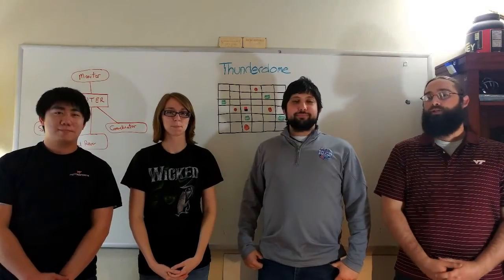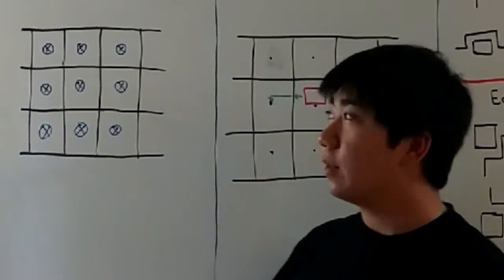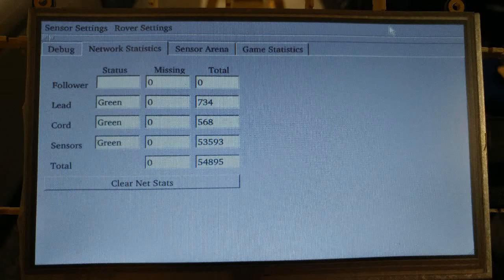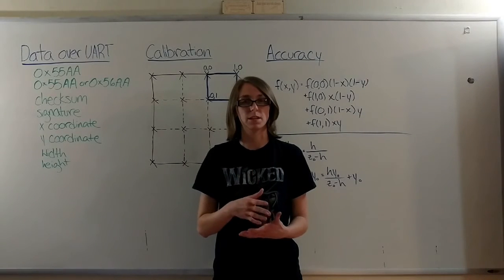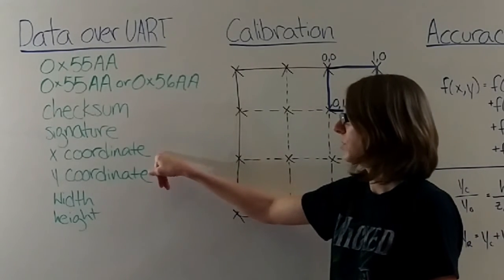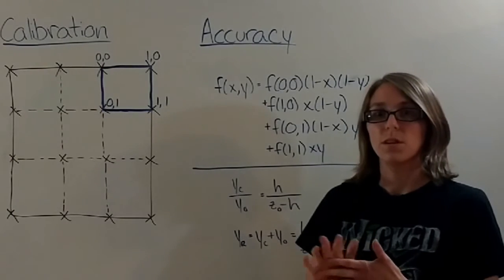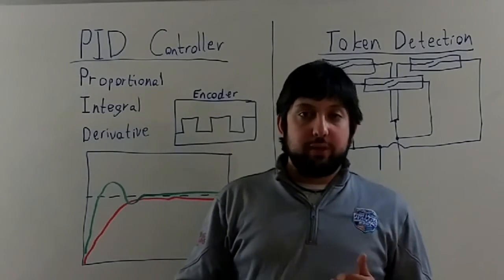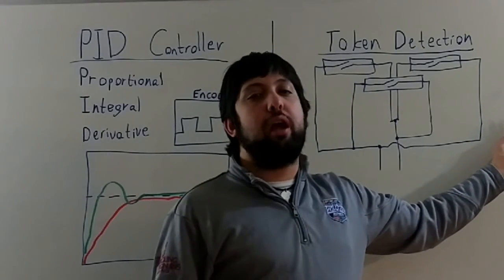ECE 4534 - The Little Rover That Could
For the love of Rovi, RIP.